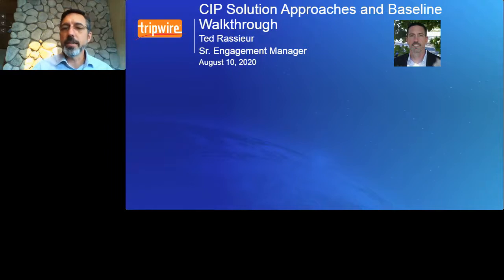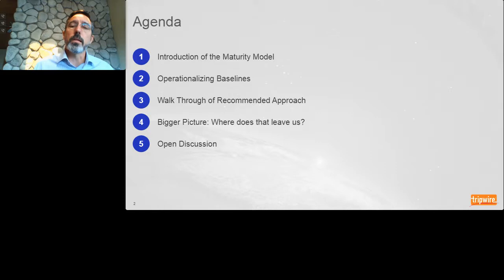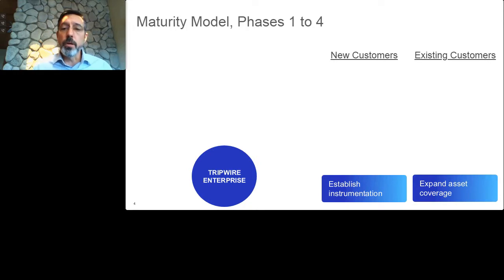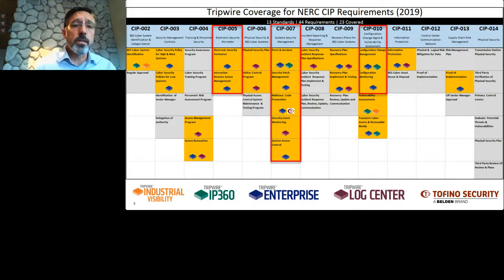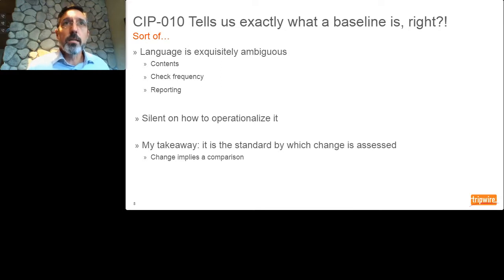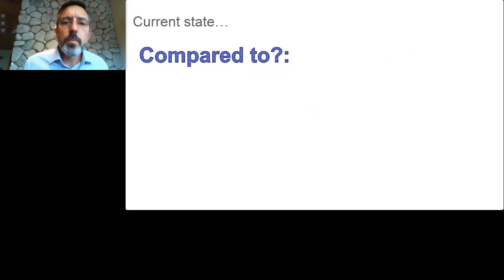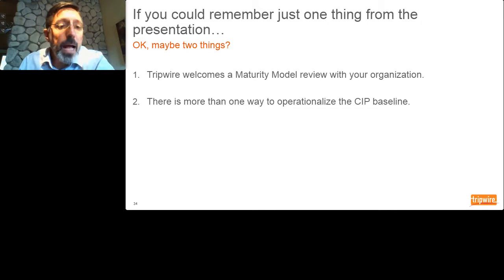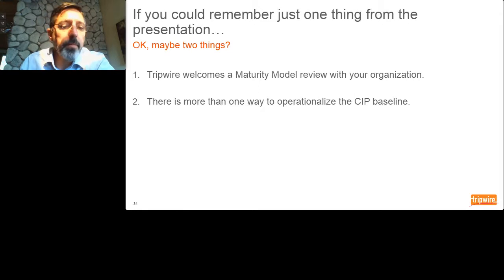CIP Baselines in Tripwire: Approaches and Walkthrough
Join Tripwire's Ted Rassieur as he walks through how to operationalize the CIP baseline with the Tripwire solution